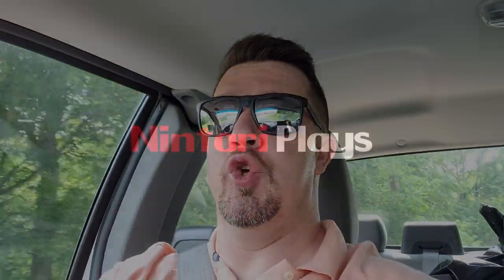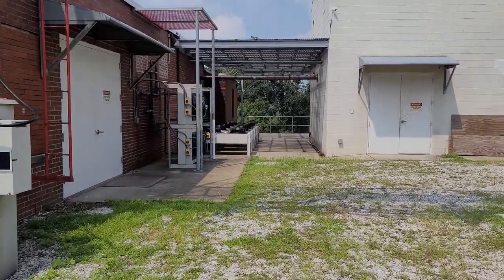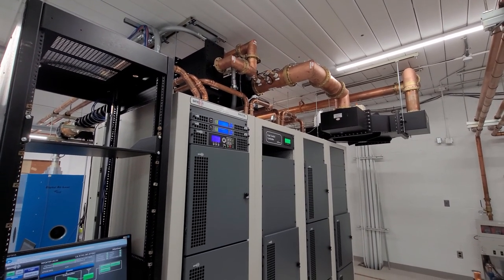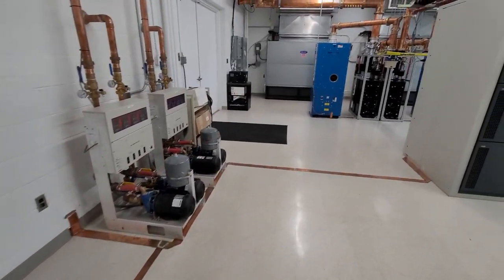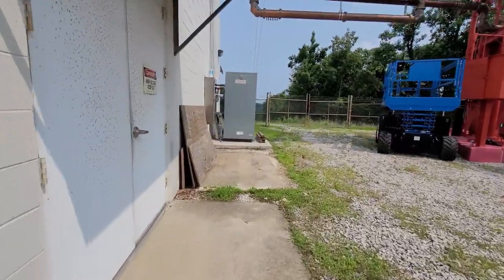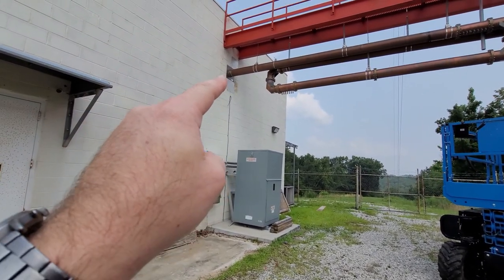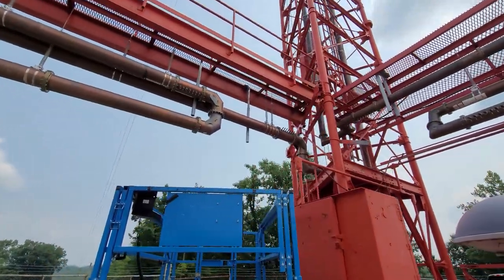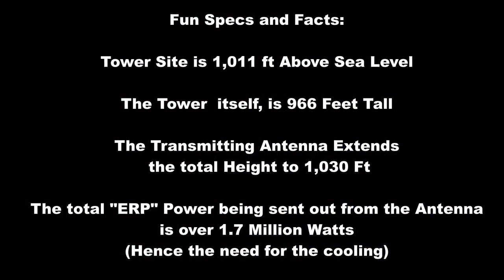Extreme Water cooling ! WSAZ TV Transmitter Site Quick Tour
Is this the most extreme water cooling you have ever seen? As a tech enthusiast I have done my fair share of water cooling PCs...but this is taking it to the next level. So much power being generated by the power Amplifiers that it all needs to be kept cool with multiple pumps, heat exchangers, fans, AC units and more.

It is amazing sometimes to see all the things that go on behind the scenes that many people never think about!